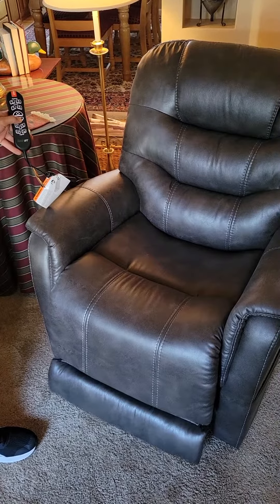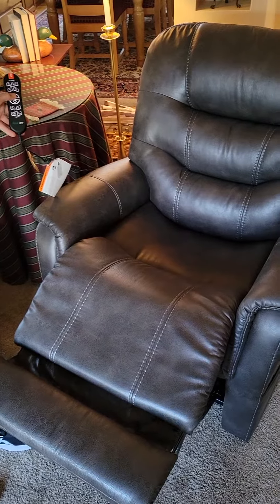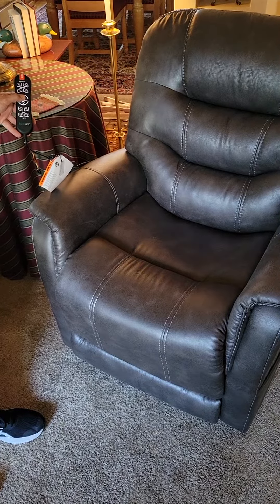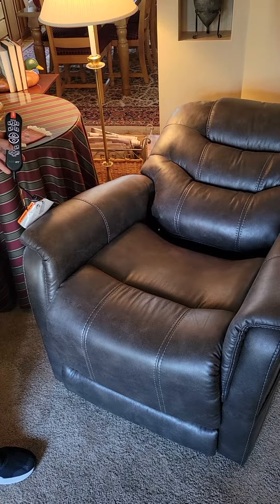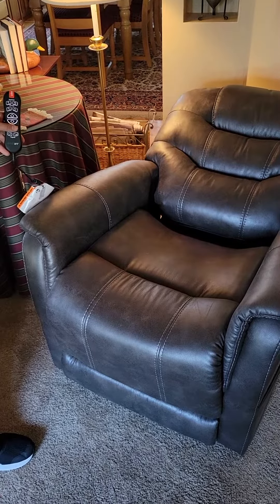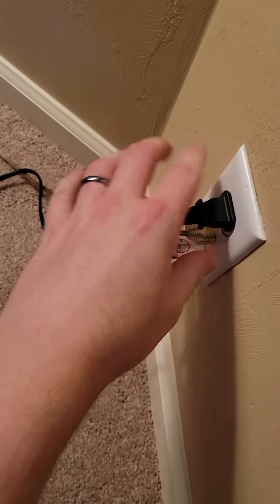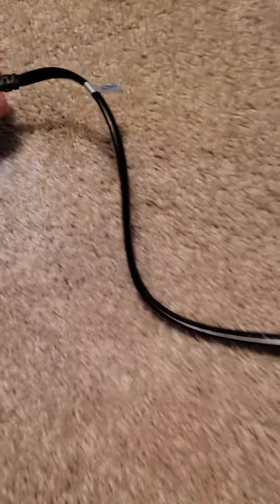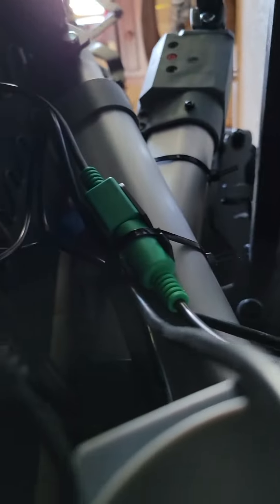Pride Lift Chair Troubleshoot